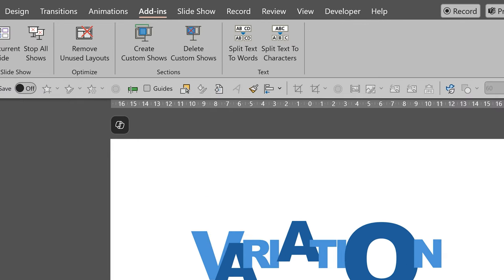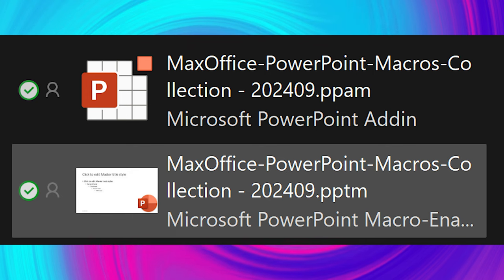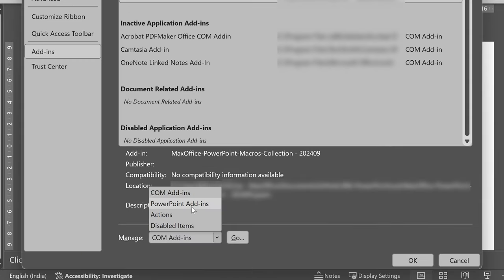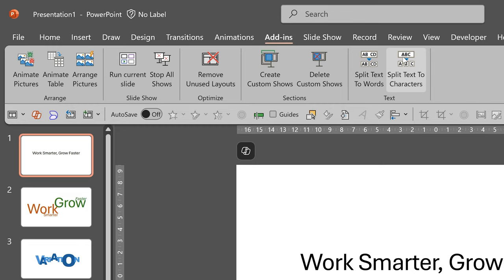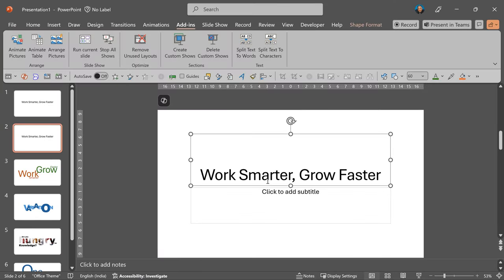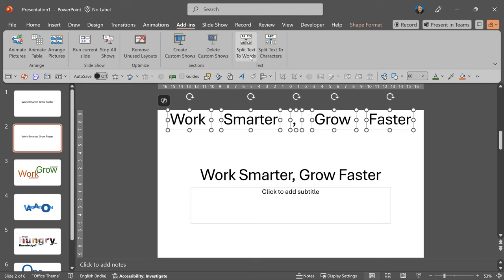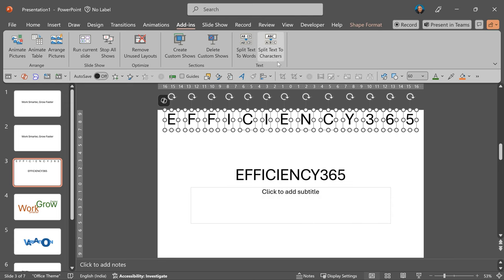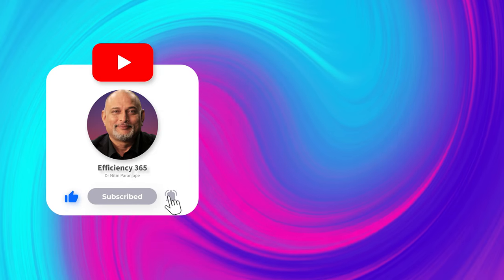Split text to words instantly - Free Add-in - Text Art Typography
Stop splitting text manually.
Do it in one click.

Efficiency Best Practices for Microsoft 365
130 best practices everyone must know